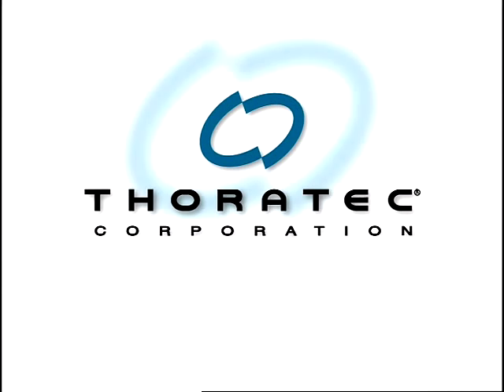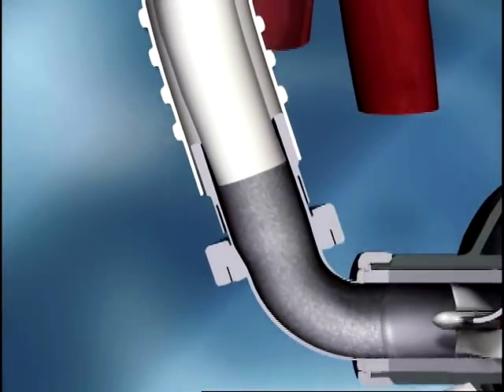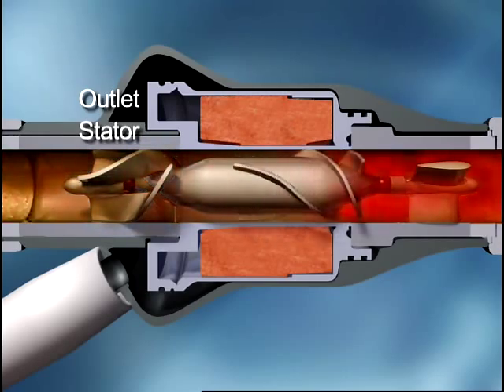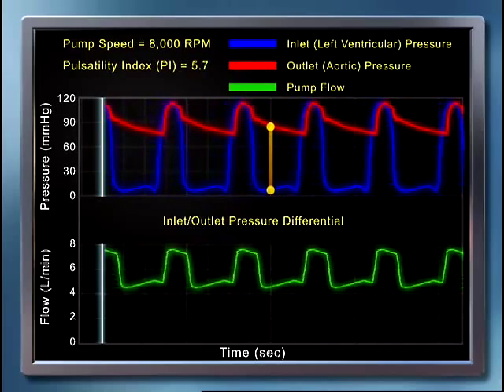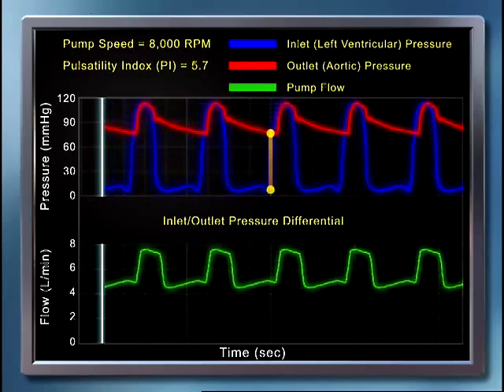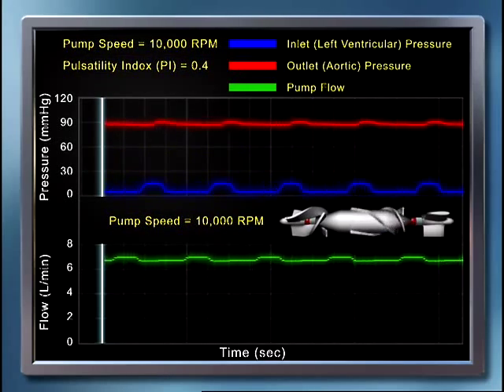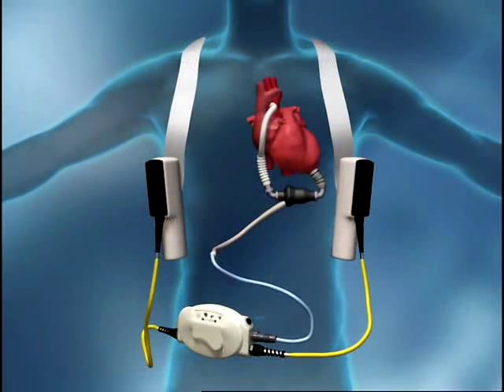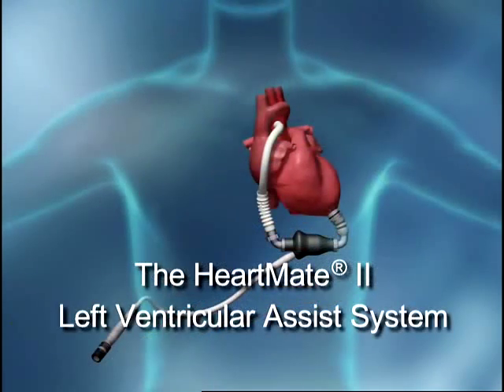The HeartMate II Left Ventricular Assist System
Reprinted with the permission of Thoratec Corporation. To learn more about how the ventricular assist devices is used at Gundersen Health System, please